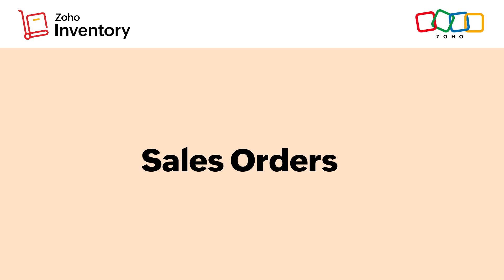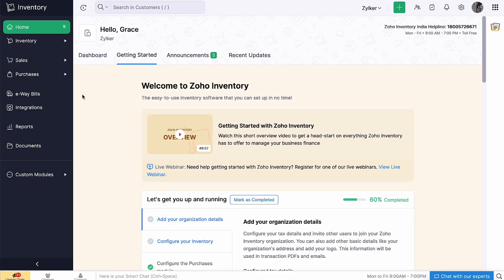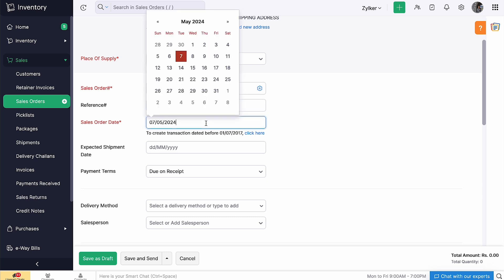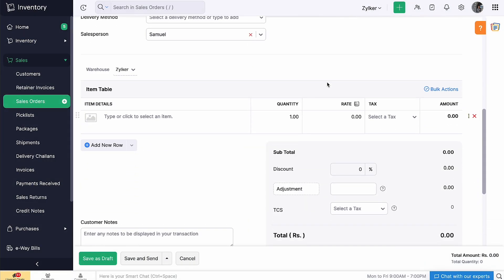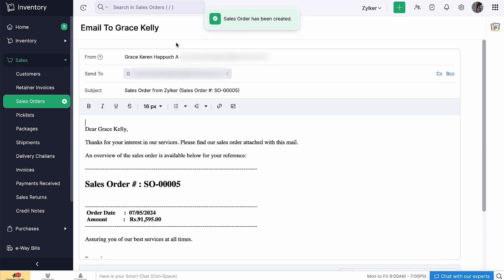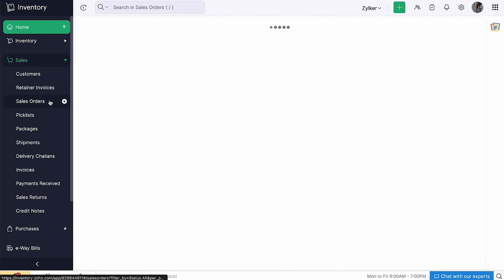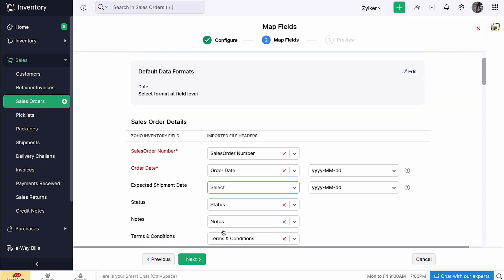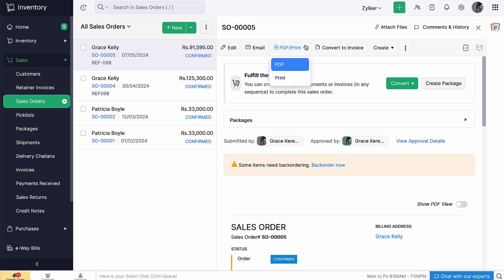Working With Sales Orders - Zoho Inventory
In this video, you will learn how to create sales orders in Zoho Inventory.